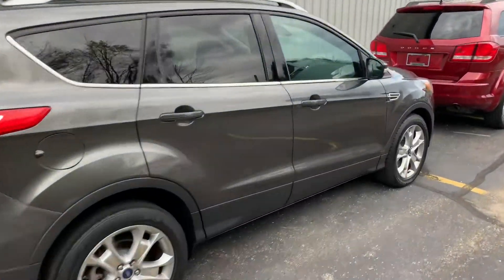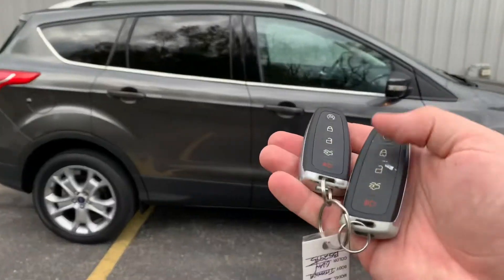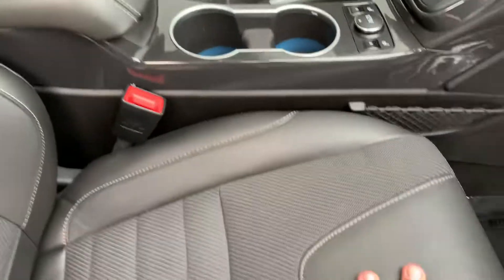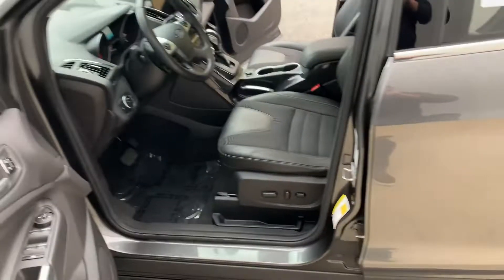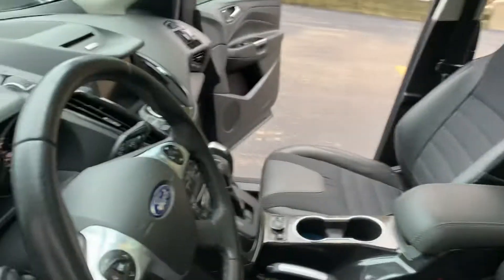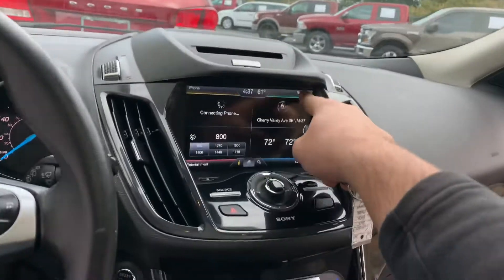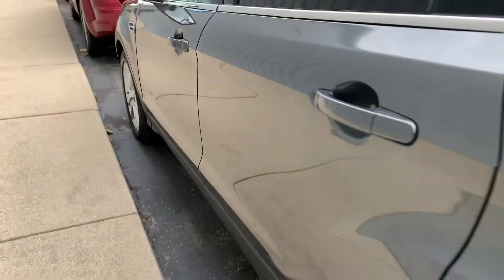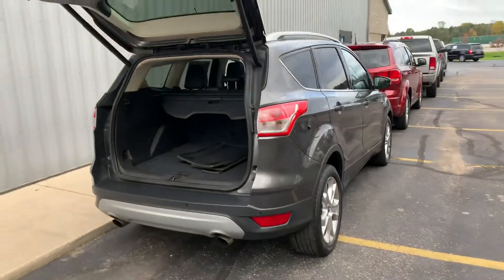2015 Ford Escape Titanium FWD 2.0 at Comodo Motors